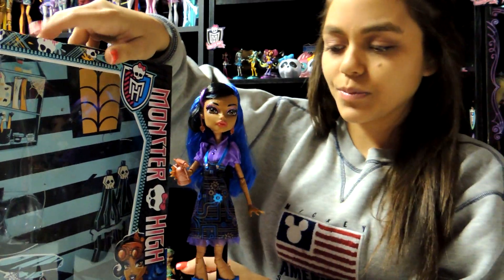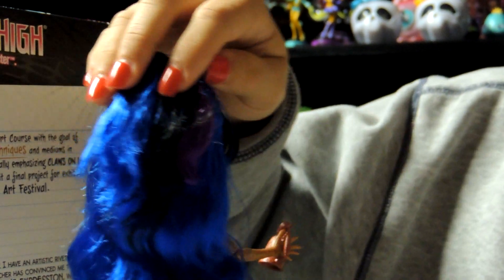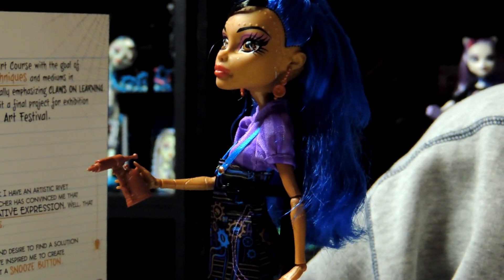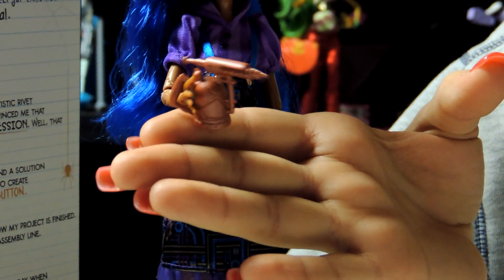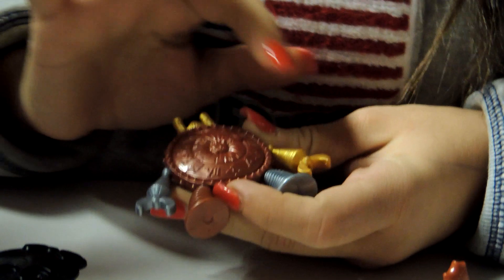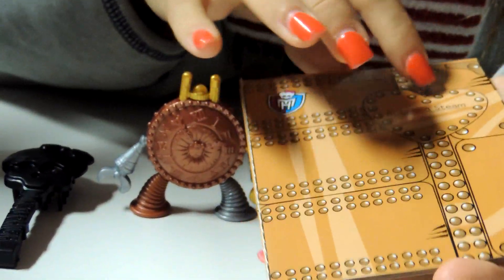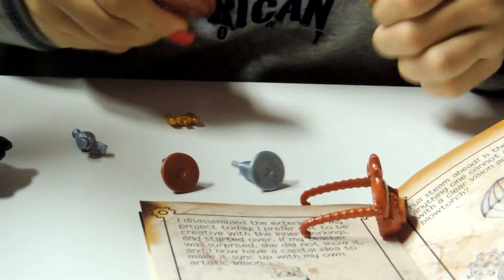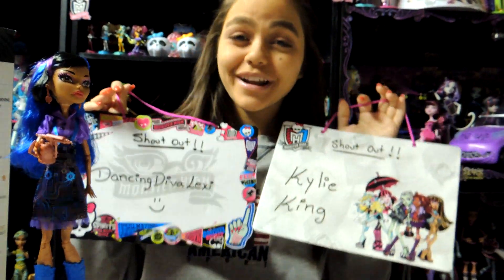Monster High Art Class Robecca Steam Stop Motion and Doll Review